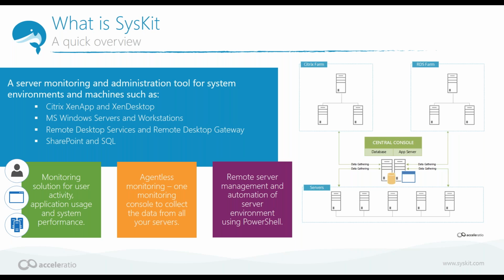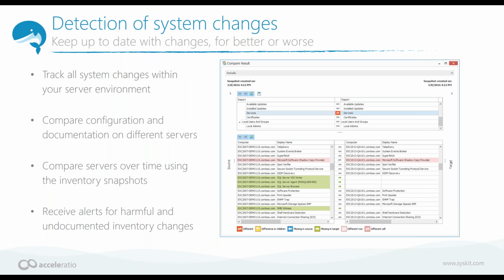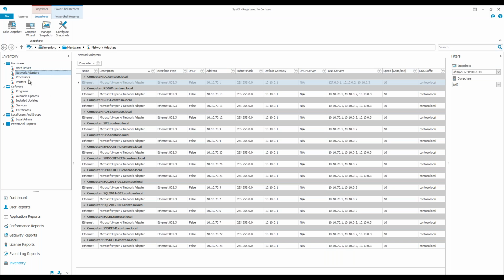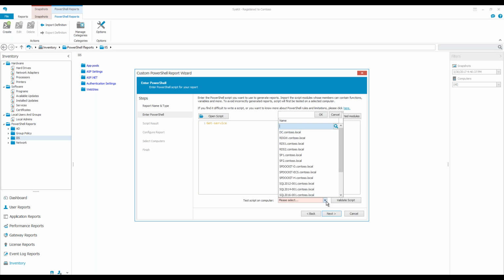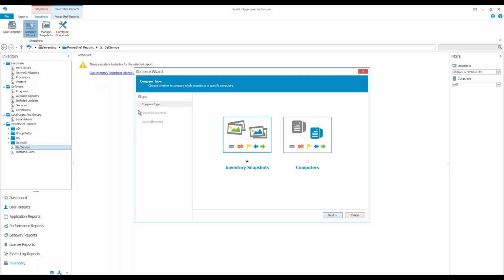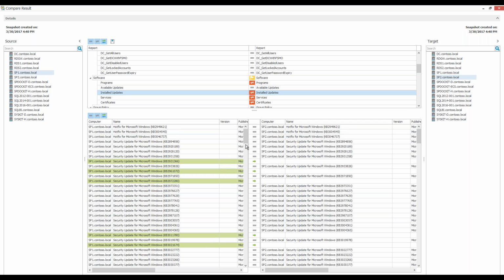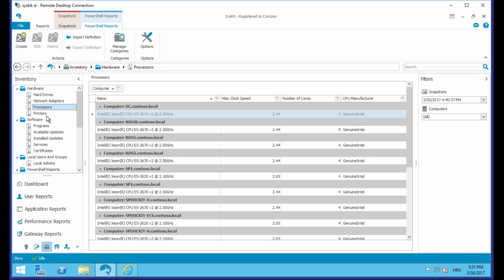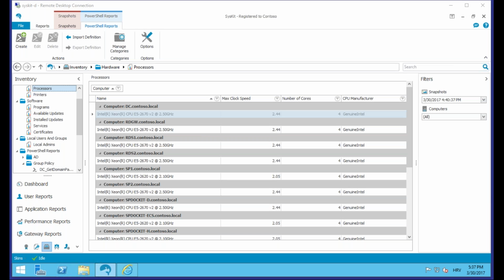Automated Server Documentation [Webinar]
Check out how SysKit* can help you automate documentation of your environment. Learn to audit IT assets and generate detailed server documentation in just a few clicks.